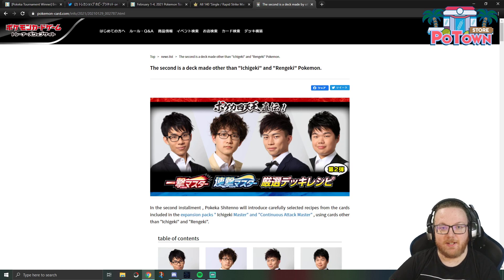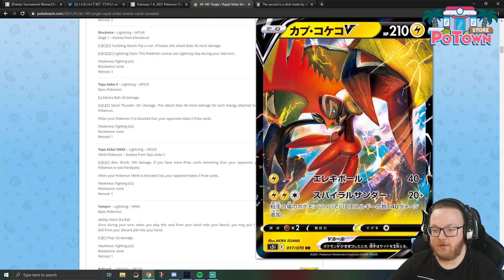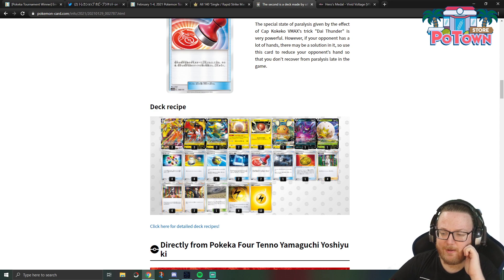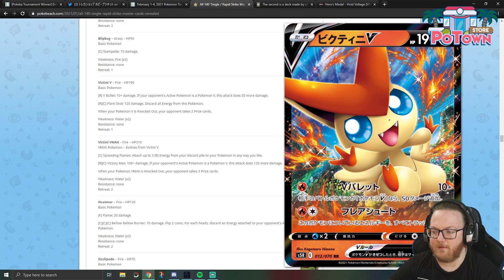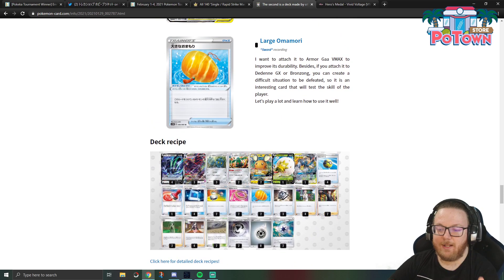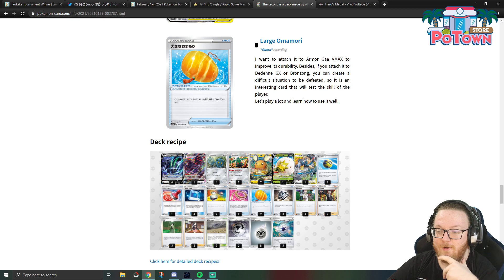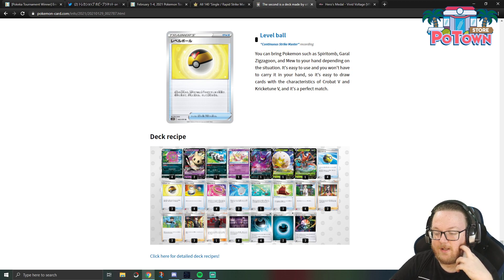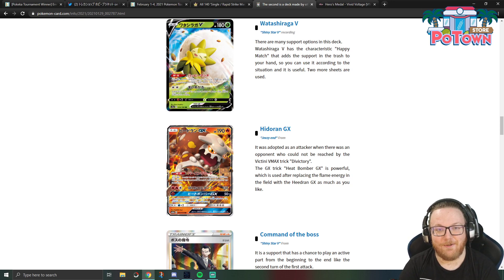More New Decks! | Battle Styles Pokemon TCG 2021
Shopping for cards and products? Anytime someone uses this link to TCGPlayer and it leads to a sale, it supports my channel a bit!